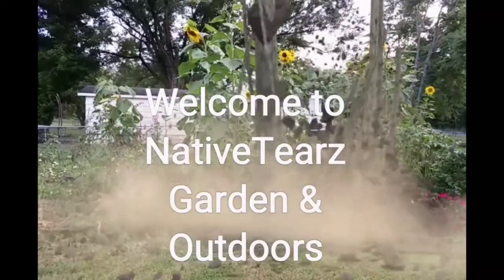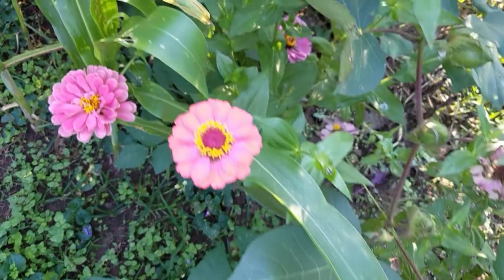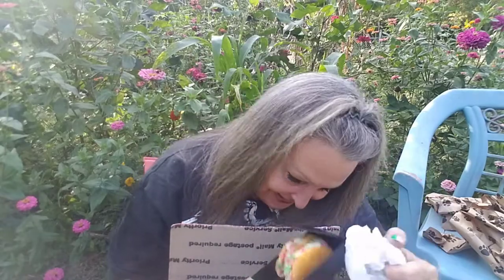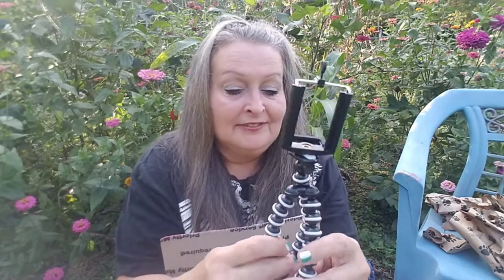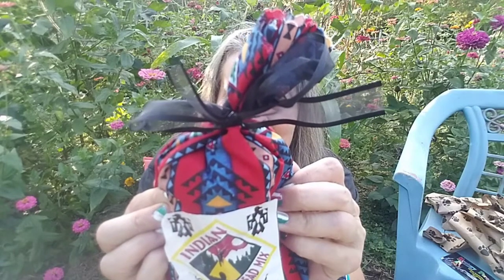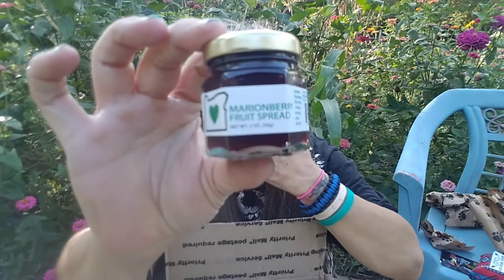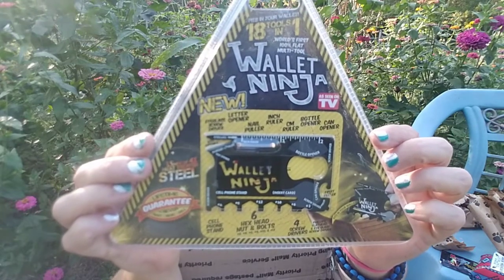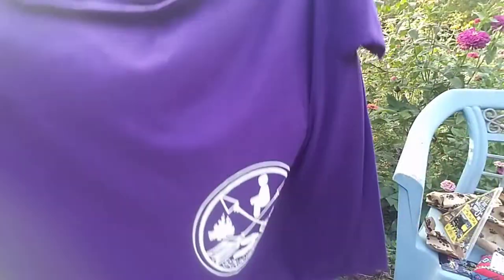Sister Mail: Unboxing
A wonderful and thoughtful box of goodies from
Lynn of
Lynn & Seth's Adventures

Please stop by her channel and say hello

Thank you so much, Lynn!!

Stay Awesome!

Each & Every ONE of you (all my subs/friends) are so awesome!
Thank you from the bottom of my heart for your friendship, and kind words and all the terrific channel support.

It means more than you know!

If you want to send me your channel swag
Or gear to try out:

NativeTearz Garden and Outdoors
P.O.Box 65
House Springs, Missouri USA
63051